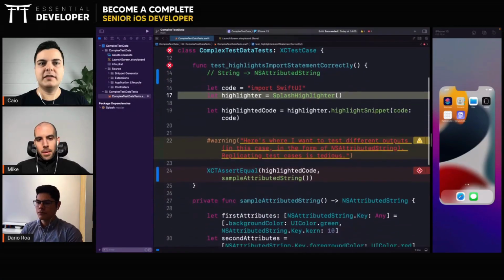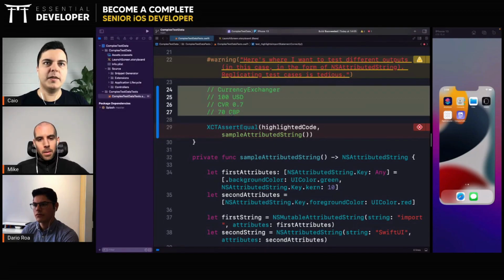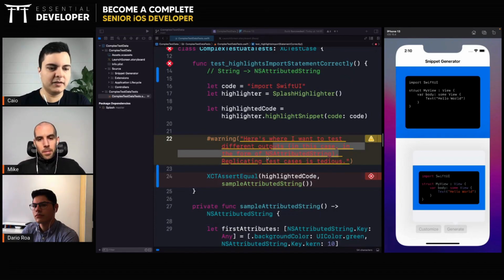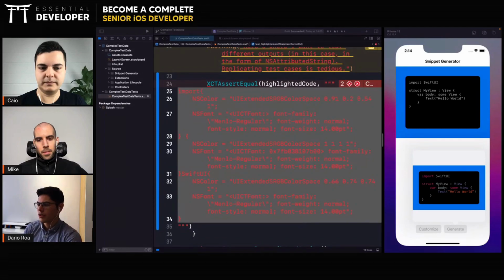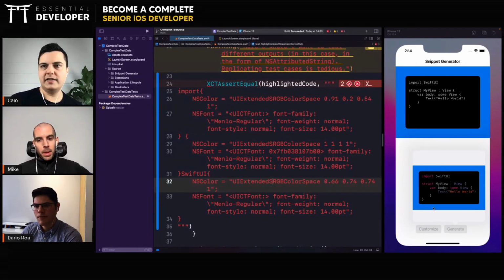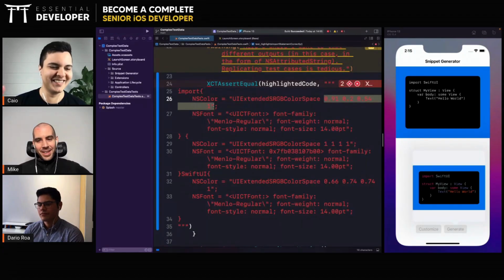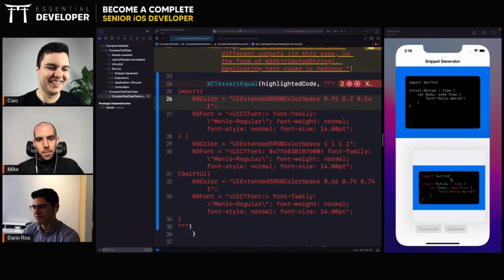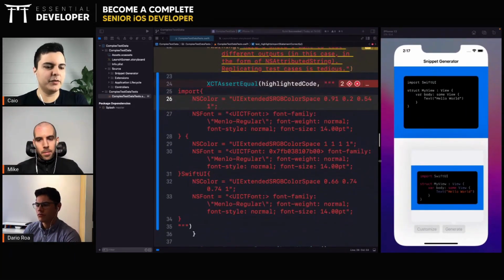iOS DEV: This is how to test complex outputs like images | ED Clips